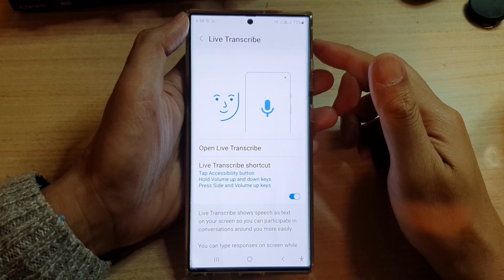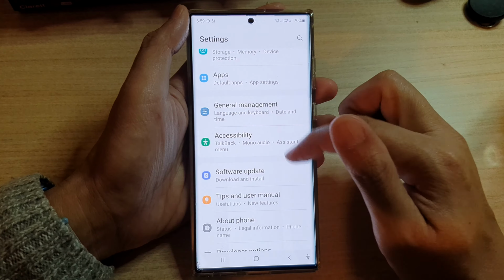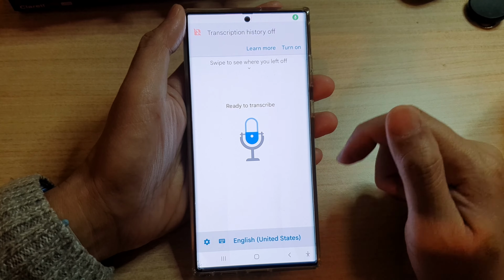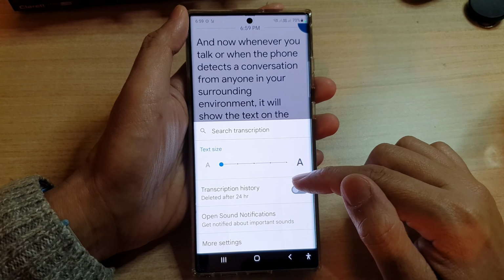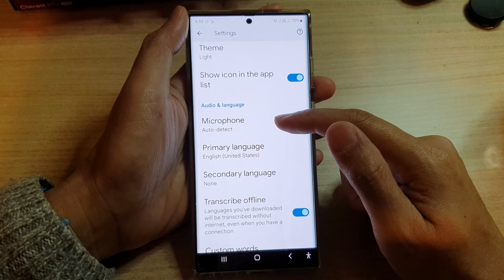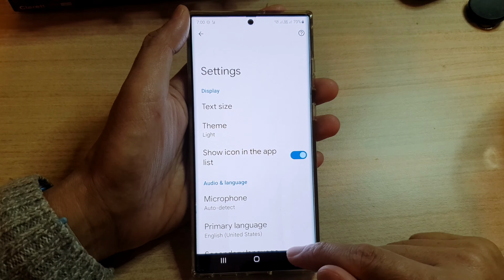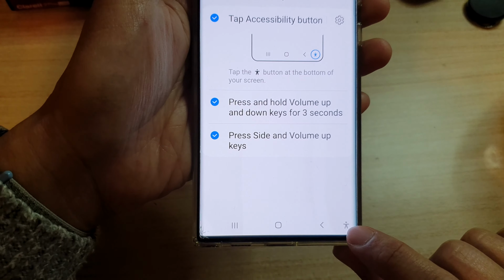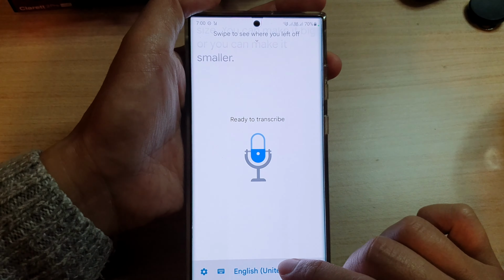Galaxy S22/S22+/Ultra: How to Show Speech As Text On Your Screen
Learn how you can show speech as text on your screen on the Samsung Galaxy S22 / S22+ / S22 Ultra.